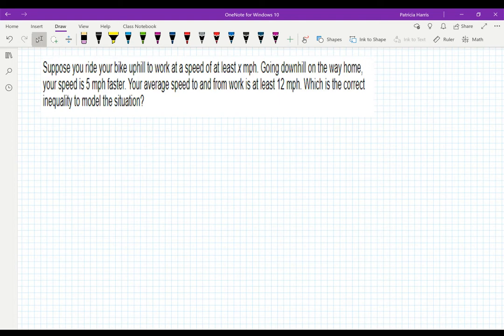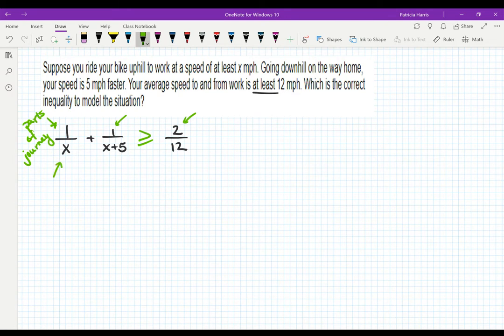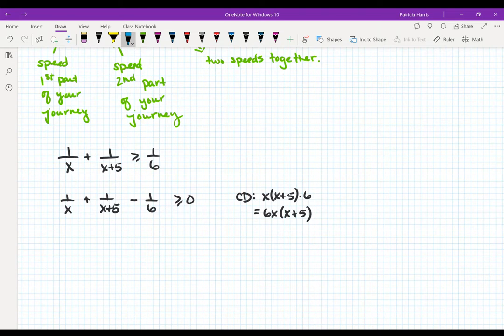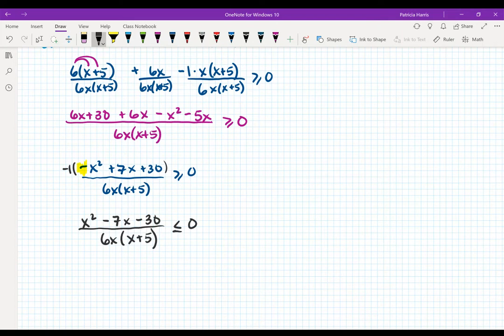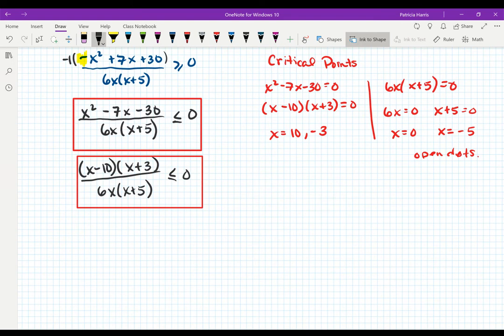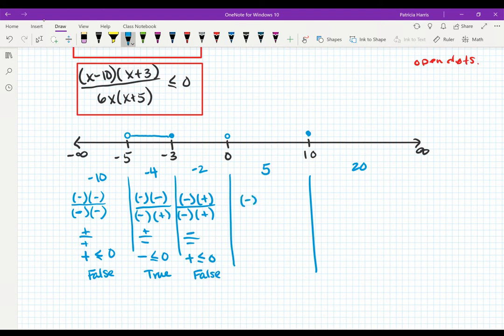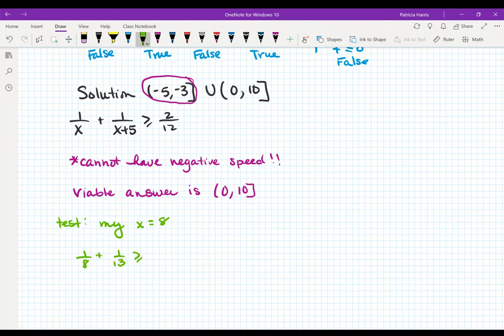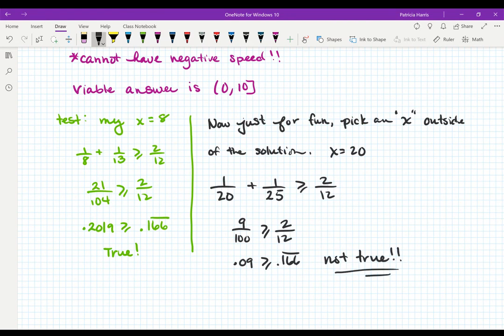Rational Inequalities Video #2 (word problem)